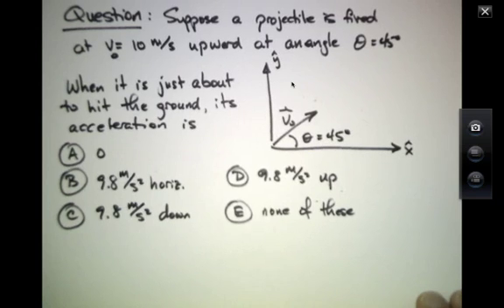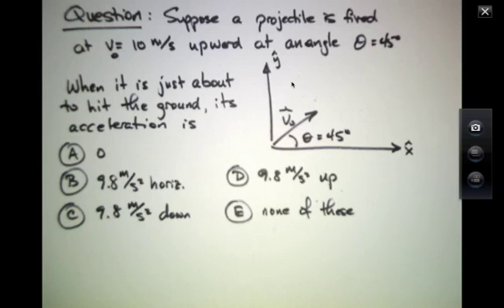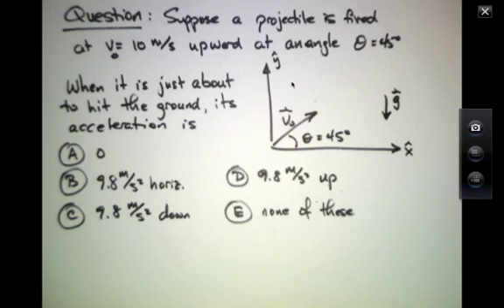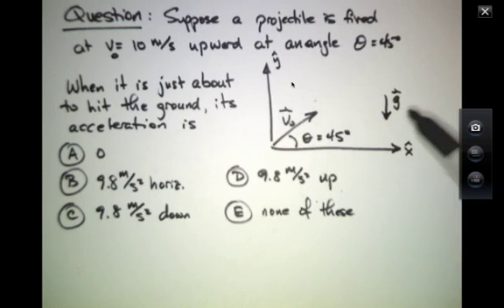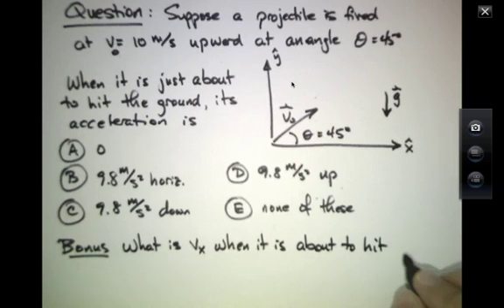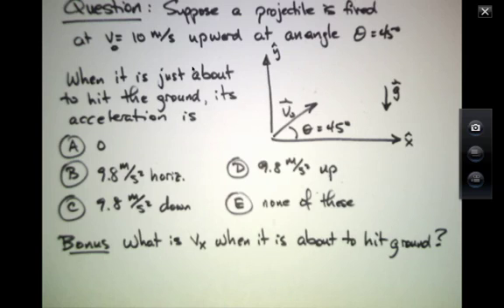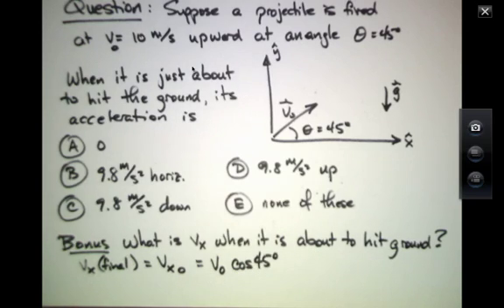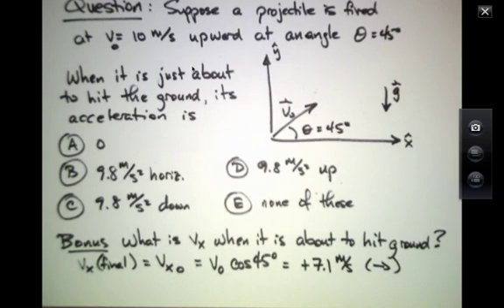Kinematics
17. Example of a Projectile 4